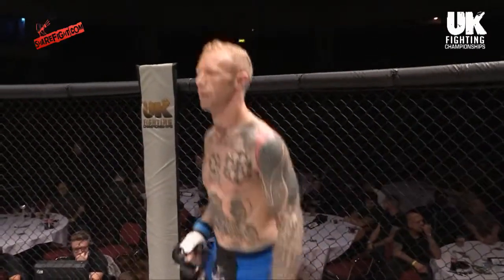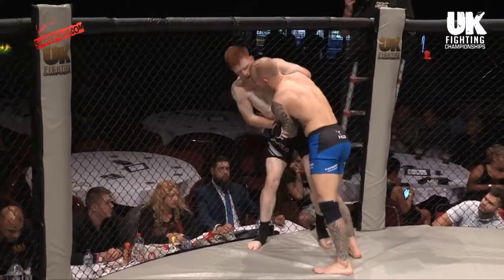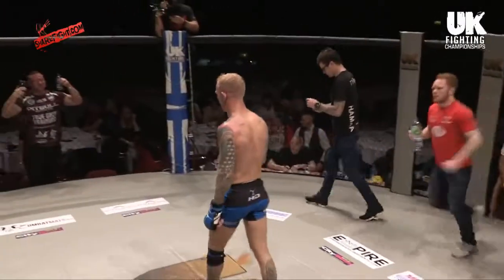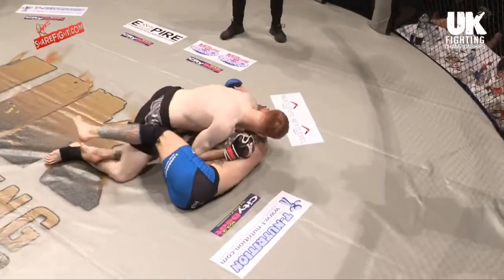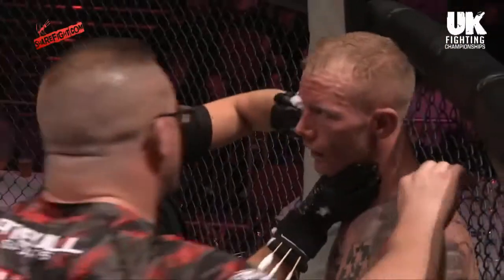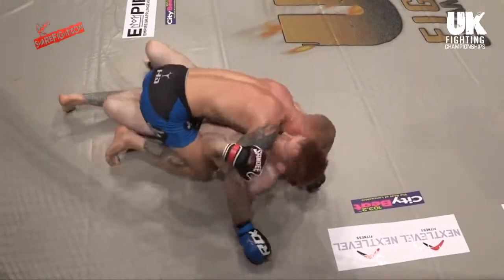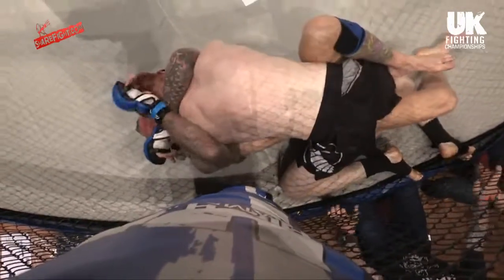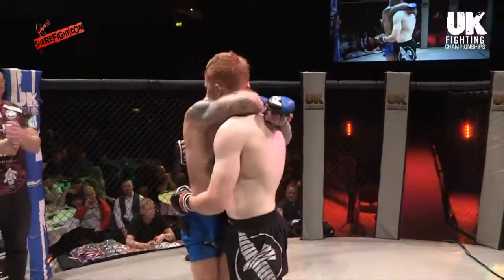UKFC5 - Amateur 73kg Catchweight - Matthew Williams vs. Dave Jenkins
A Mixed Martial Arts contest from our fifth event at the Guild Hall, Preston.